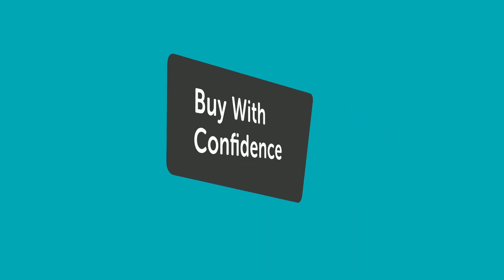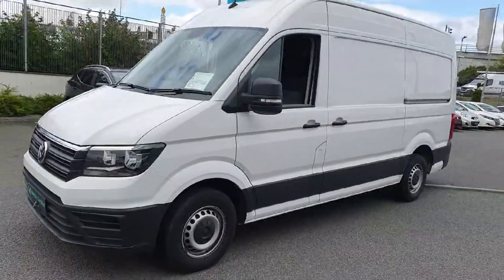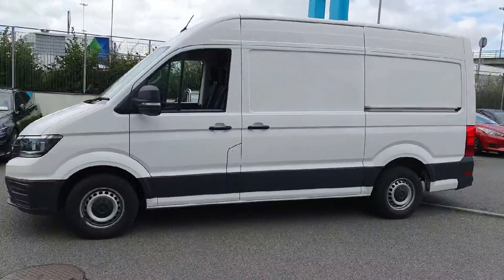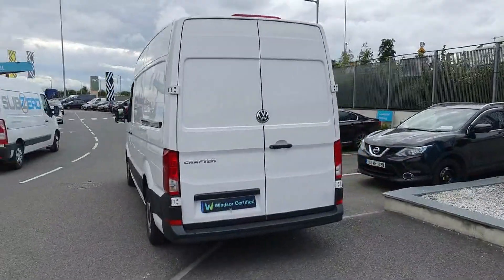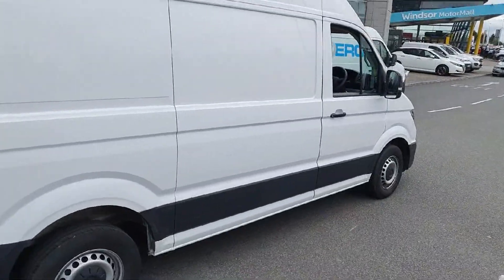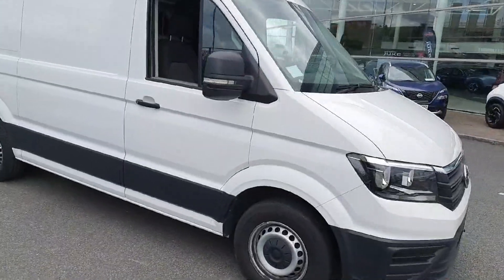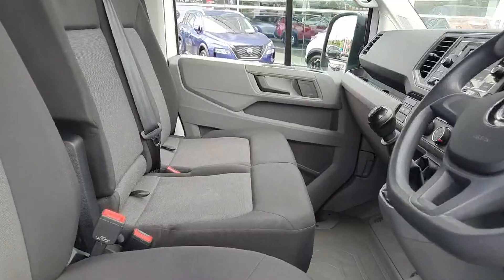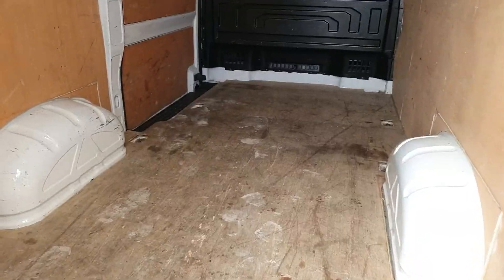202D20865 - 2020 Volkswagen Crafter 35 MWB 140HP M6F 5DR RefId: 402907